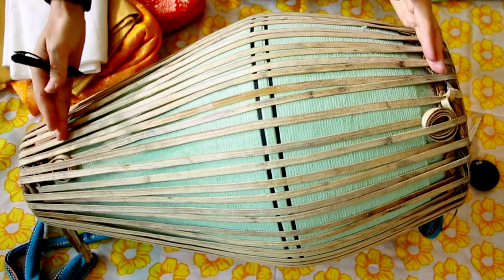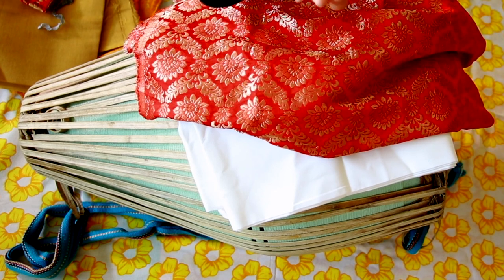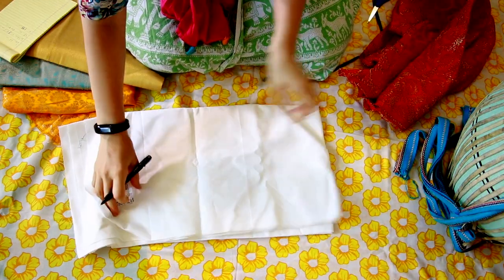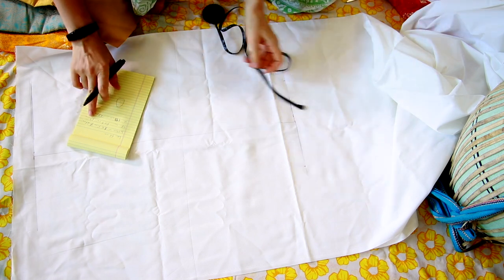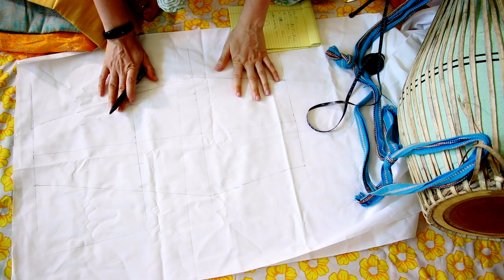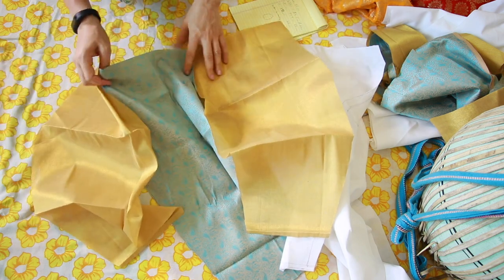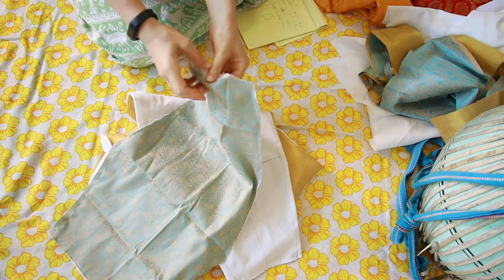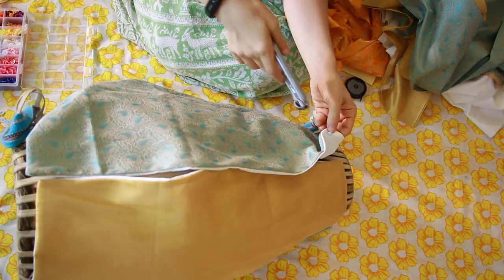How to make a Mridanga cover | Vedic DIY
In this video I will show you in detail how to make a mrdanga cover

1. Camera
2. Lens
3. Microphone
4. Voice recorder
5. Fairy lights
6. Studio lights 1
7. Studio lights 2
8. Tripod
9. SD Card
10. Backdrop
11. Light stand
12. Tulasi pots
13. Height adjustable table
14. Memory card
15. Fountain for the Altar
16. Ahimsa cow ghee we use to worship our Deities
17. Acrylic paint which I use in Vedic DIY projects
18. Air Dry clay which I used to make a tree
19. Grass I used for making mini garden
20. Digital photo frame I used for Altar background